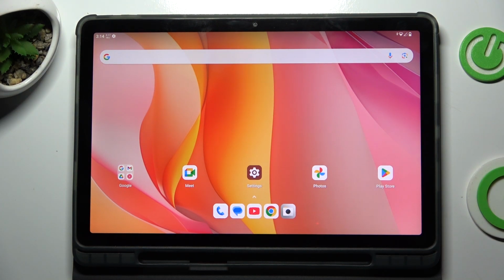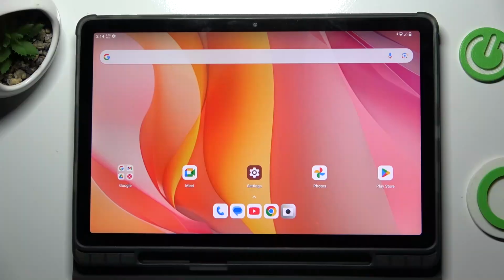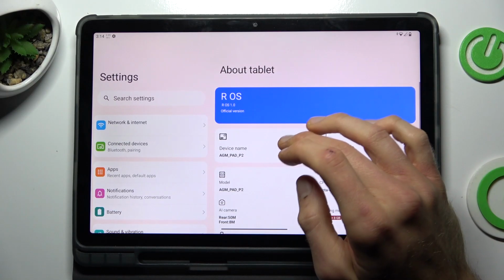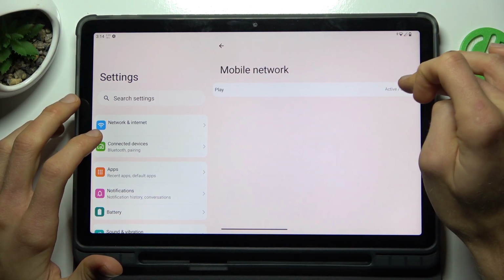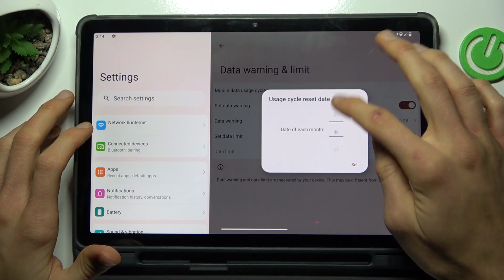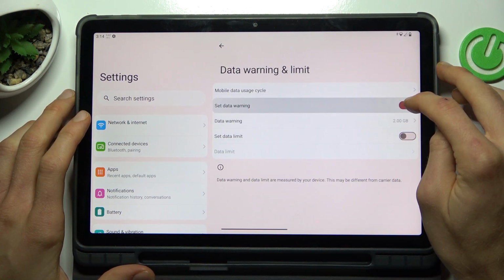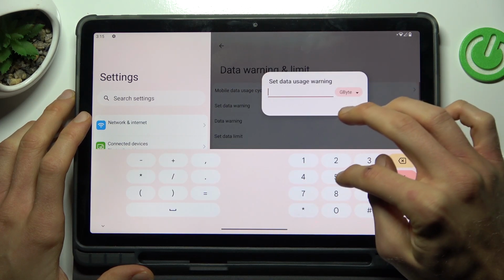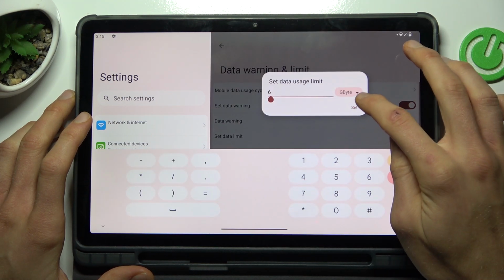How to Set a Mobile Data Limit on AGM Pad P2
Learn how to set a mobile data limit on your AGM Pad P2 in this straightforward tutorial. This video guides you through the steps to monitor and manage your data usage, helping you avoid overage charges and stay within your plan's limits. Perfect for users looking to maintain control over their mobile data consumption on the AGM Pad P2.

How to limit the mobile data consumption on AGM Pad P2? How to enable a limit for mobile data usage on AGM Pad P2? How to restrict cellular data consumption in AGM Pad P2?